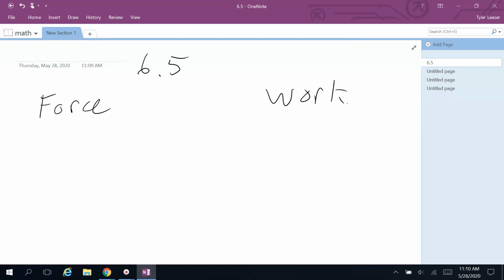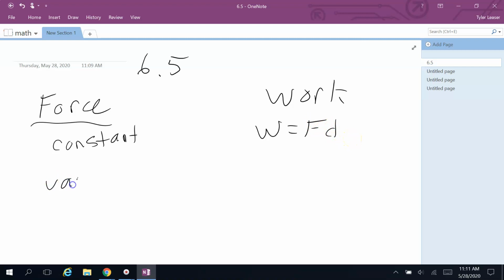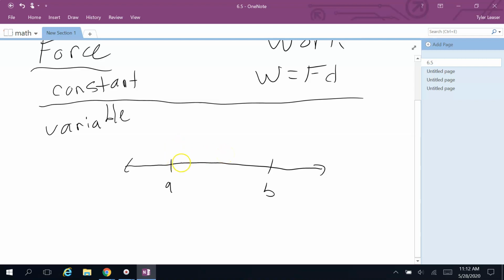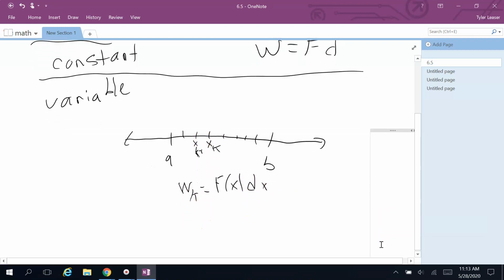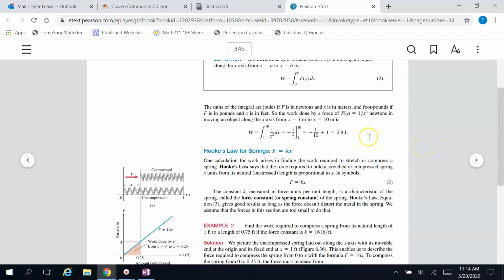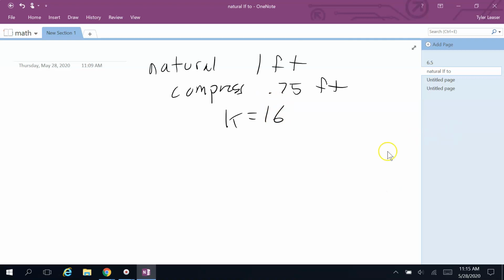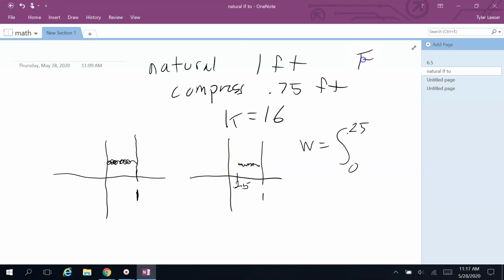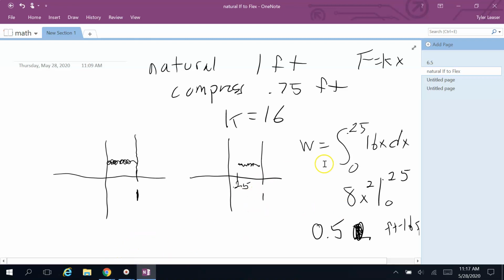MAT 272 6.5 part 1